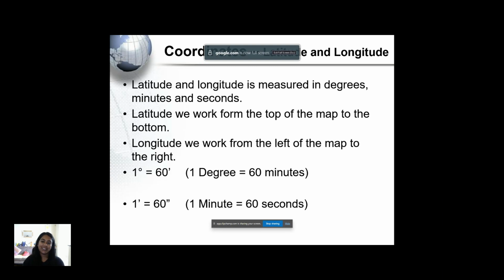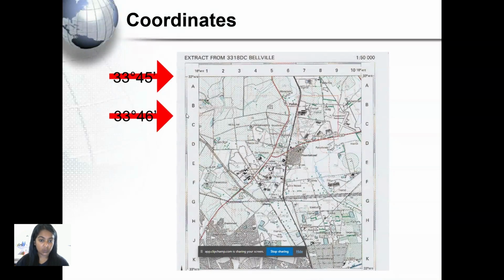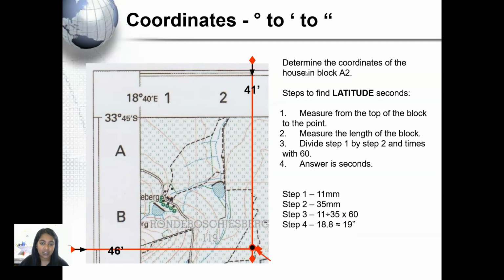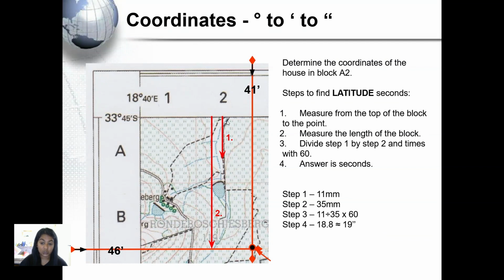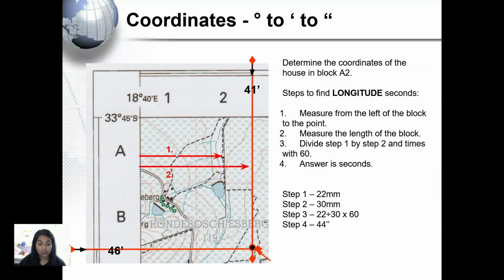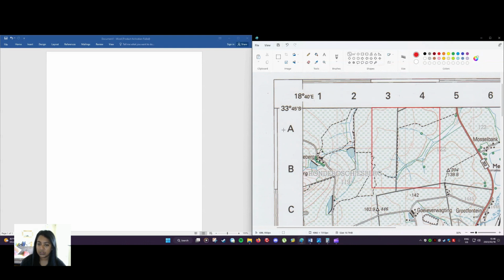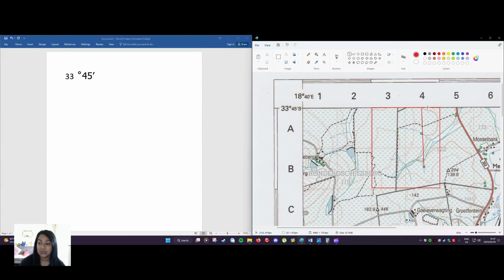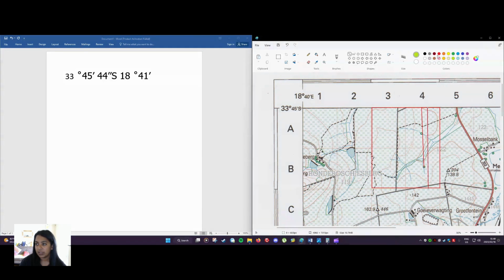Mrs Thomas teaches Coordinates with Seconds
A tutorial on how to work out seconds on a map - in just 4 steps!
Do you like the new digital way I'm doing things?